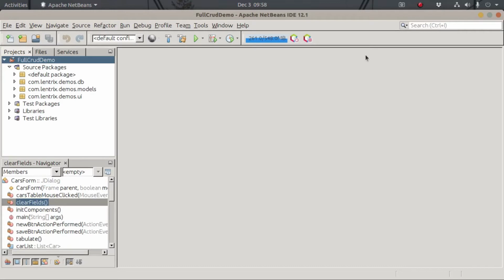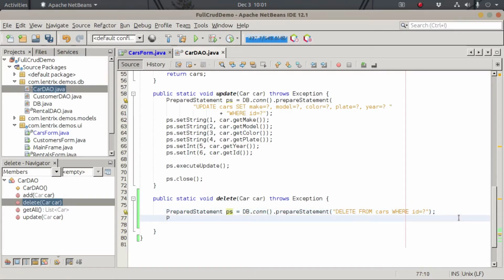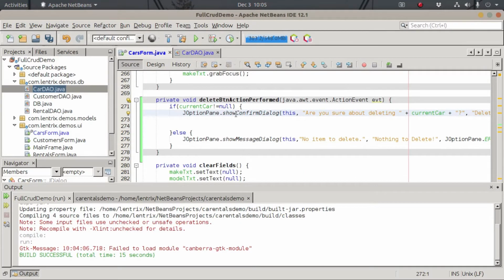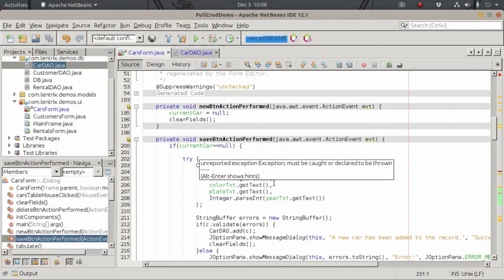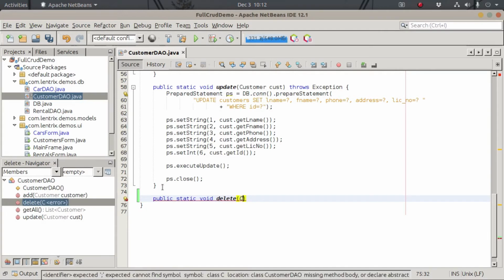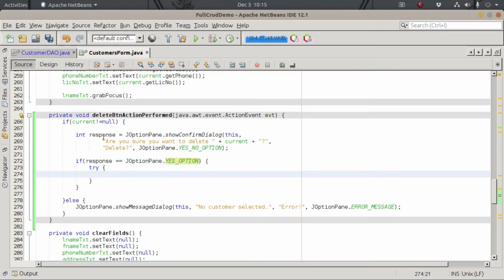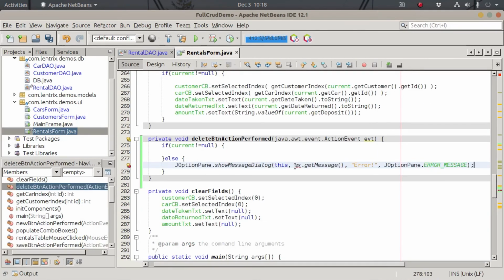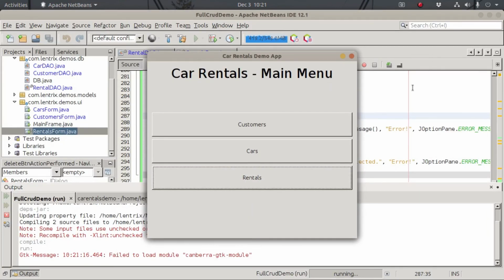JDBC Full CRUD Demo Episode 09 - Delete Operations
This episode shows the implementation of Delete operations on all the data entities.